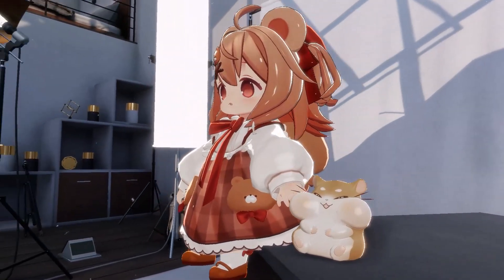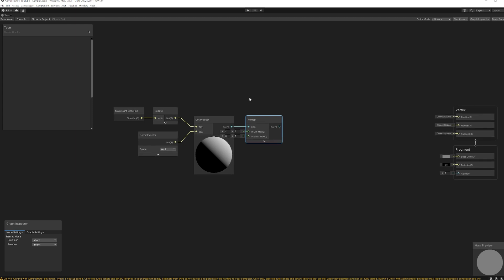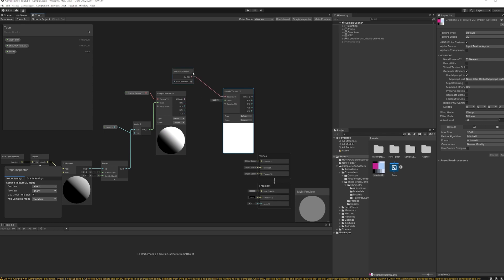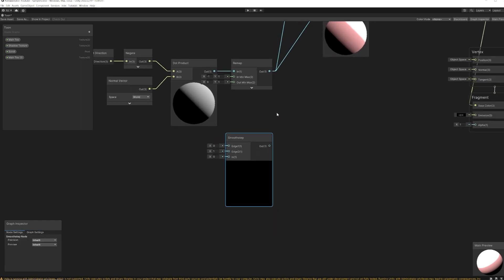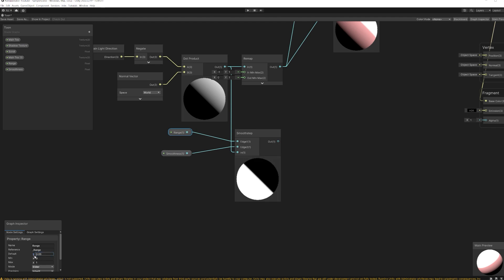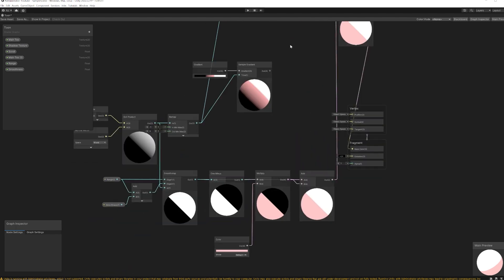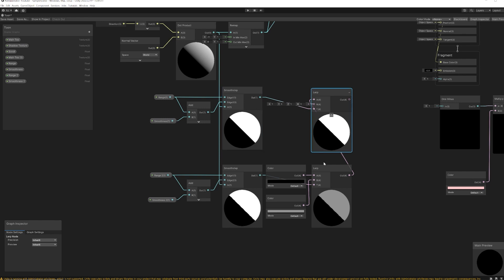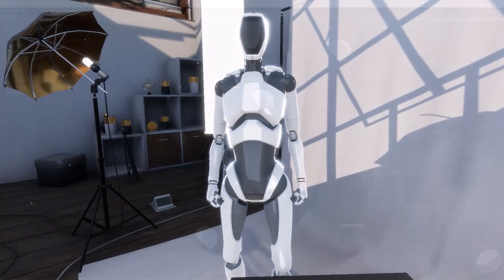HDRP Toon Shader Tutorial (Shadergraph)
According to Unity, shadows are processed after the GBuffer pass (shader graph) in HDRP, so we can't do it by shadergraph only. I will update video when something comes up later.